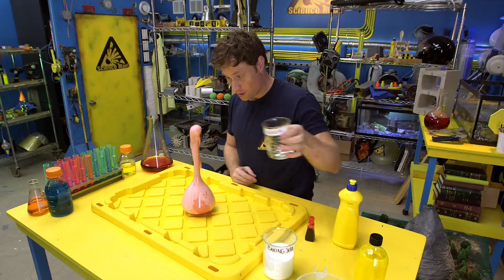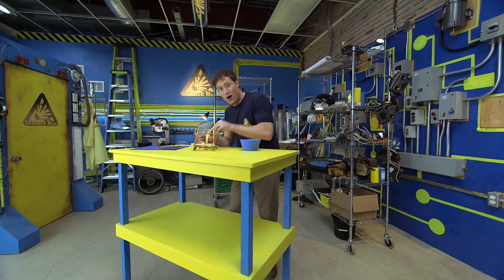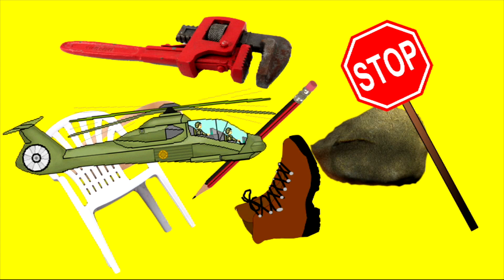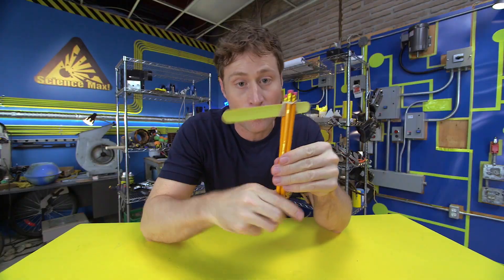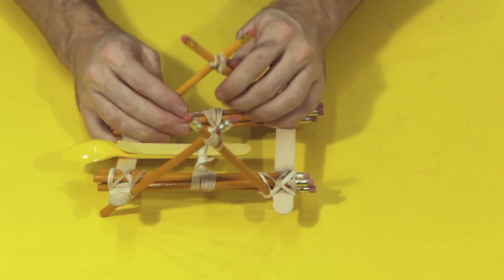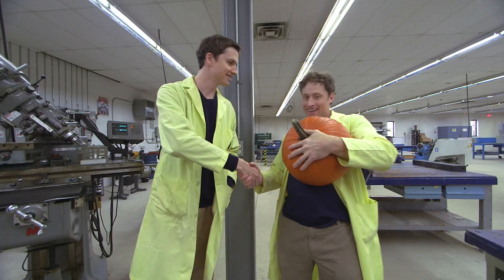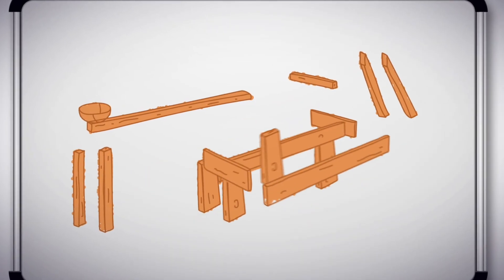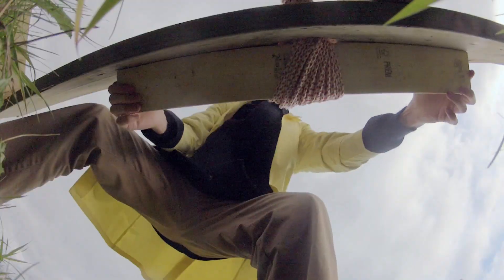Science Max | ELASTICS PART 1 | Season1 Full Episode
Science Max - Phil starts with a Popsicle stick catapult.  Then he uses everything he knows about elastic energy to build a full-size catapult that hurls pumpkins!  Plus, a maxed out paddle wheel boat and a historical re-enactment (sort of) of how catapults were used in medieval days.